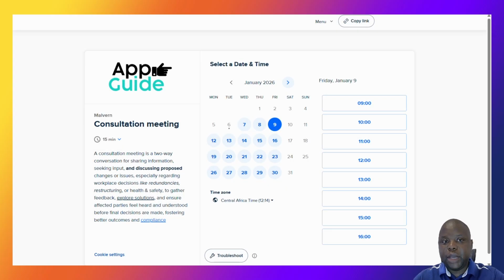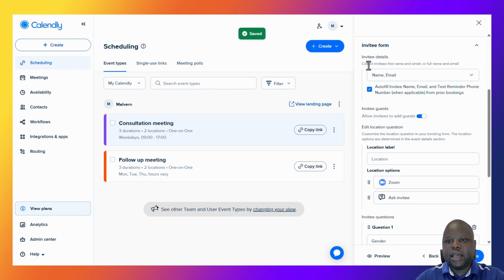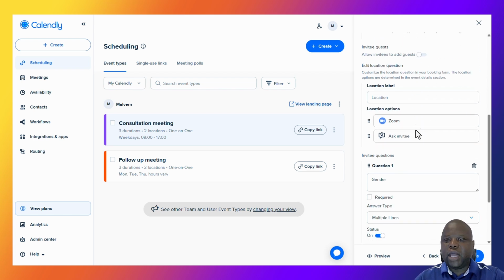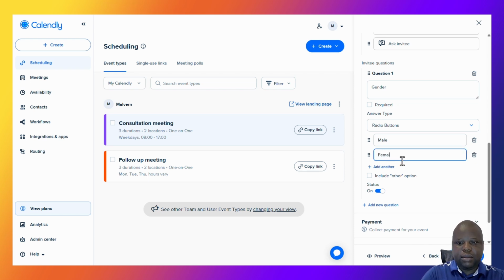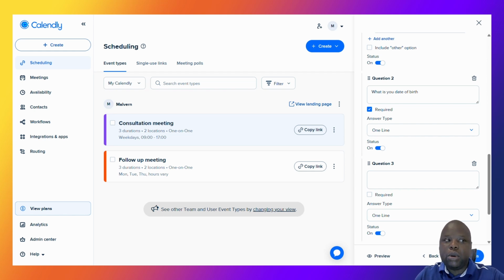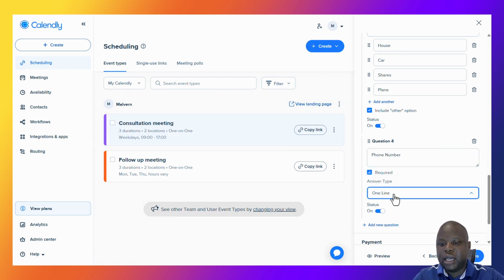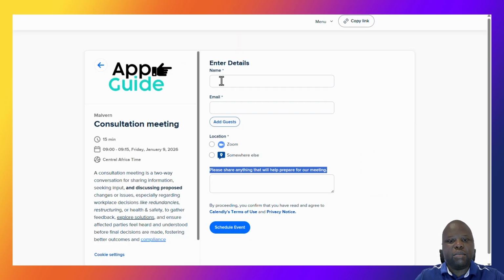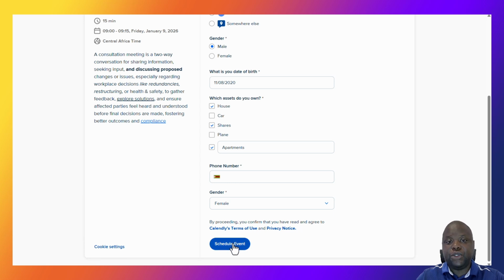Creating Invitee Questions in Calendly (Step by Step Tutorial 8)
This video explains how to use the Calendly invitee form and how to customize it to collect the right information before meetings are booked. If you’re still going into meetings unprepared, this tutorial walks you through setting up and optimizing the Calendly invitee form step by step.

You’ll learn how to add and customize questions in the Calendly invitee form, what types of information to request from invitees, and how to structure form fields to save time and improve meeting quality. I also cover best practices for Calendly invitee forms, common mistakes to avoid, and how invitee form responses appear after a booking is confirmed.

This video is ideal for freelancers, consultants, coaches, business owners, and service providers who want to use Calendly to pre-qualify meetings, reduce wasted calls, and run more effective sessions.

By the end of this video, you’ll know how to properly set up and optimize the Calendly invitee form so every meeting starts with clarity and purpose.

👉 Get professional Calendly setup support:

00:00 Explaining invitee Questions in calendly
01:27 Adding invitee Questions in calendly
04:03 Creating Required fields in calendly Need help setting up your CRM , Accounting software, Automation or Scheduling software?